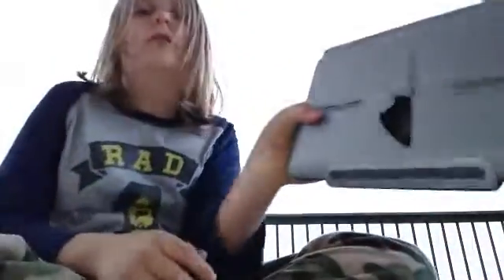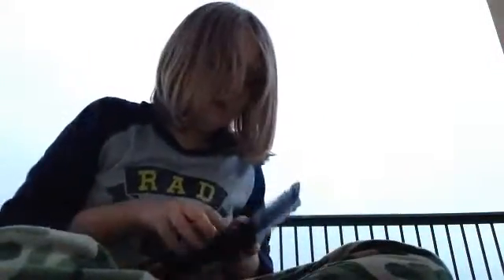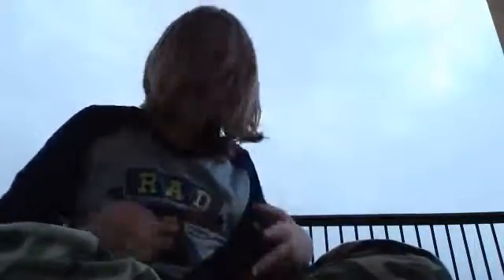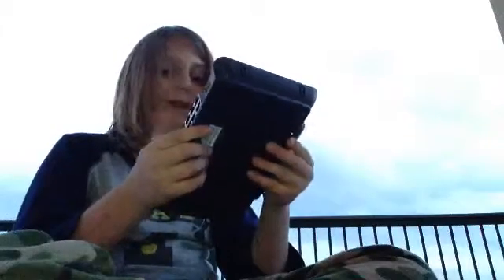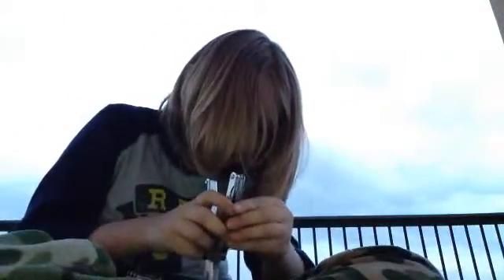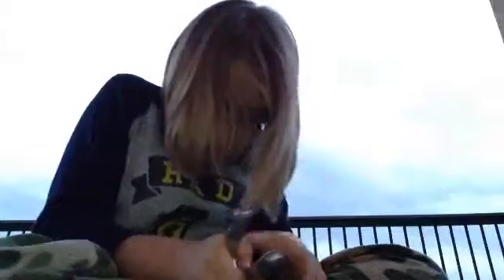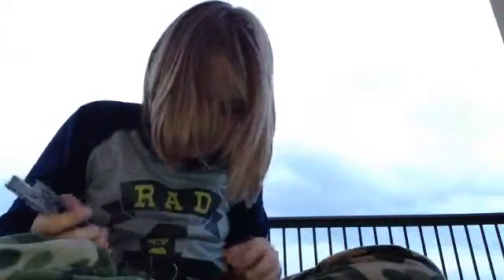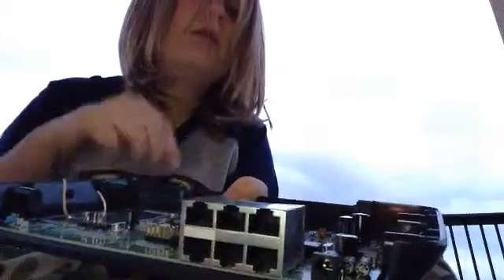How to scrap an old router for cobalt and tantalum